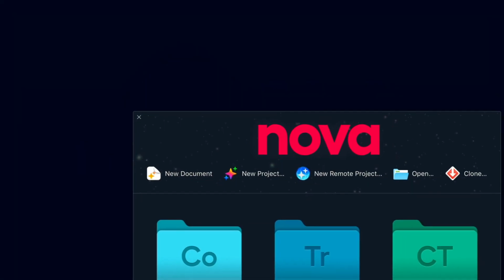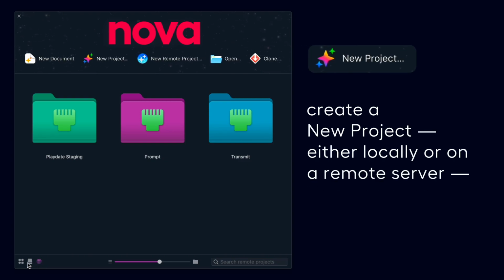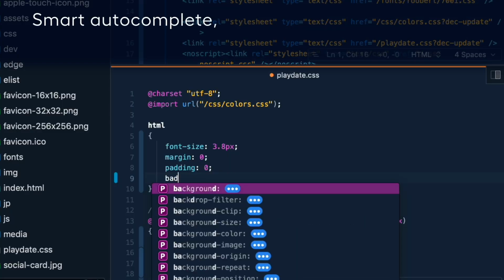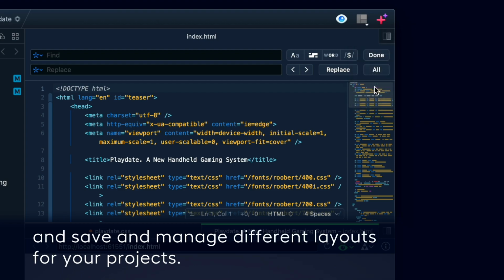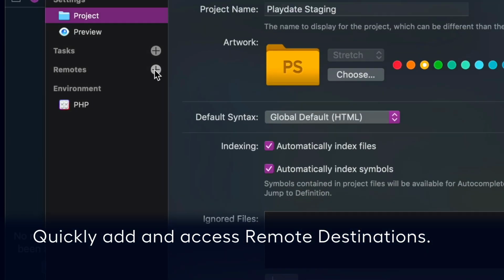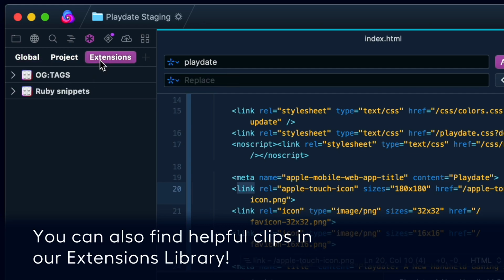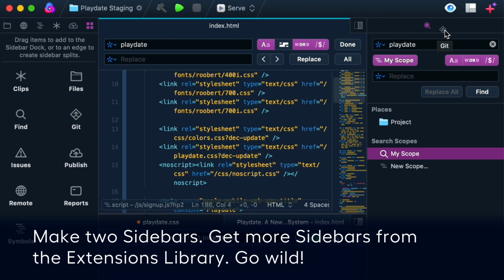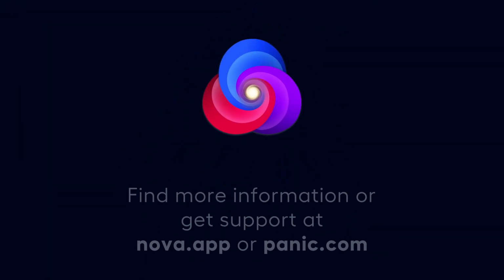Welcome to Nova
Take a quick tour of Nova, the all-new code editor for your Mac. Packed with features and built for modern workflows, Nova is lightning fast and stylish, with a robust extensions architecture. Visit nova.app to try it for free!